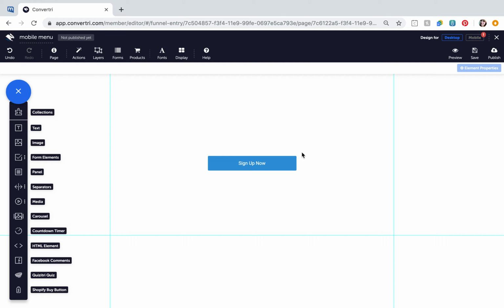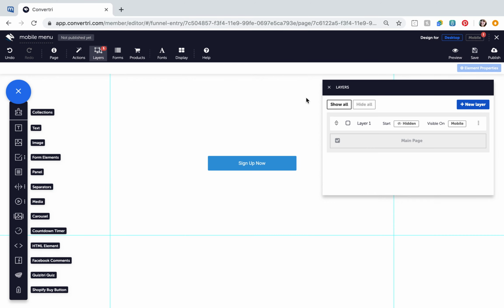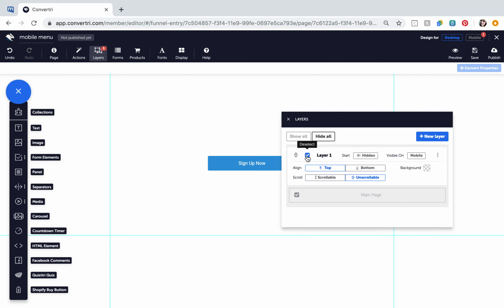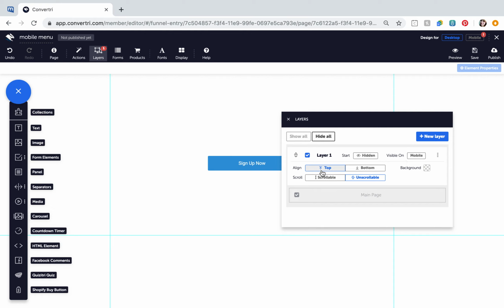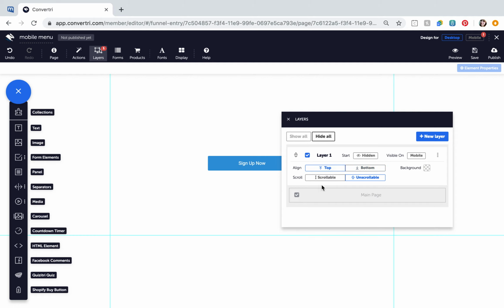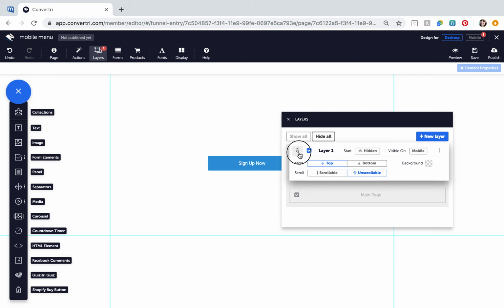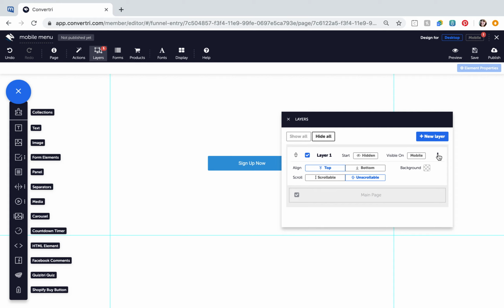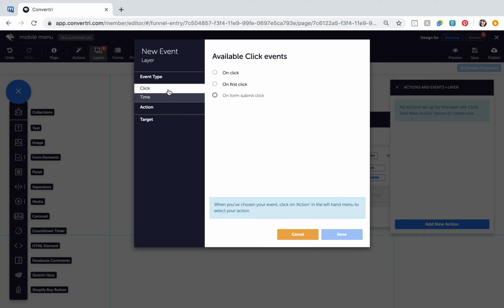Convertri Help - Layers Overview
All about layers.